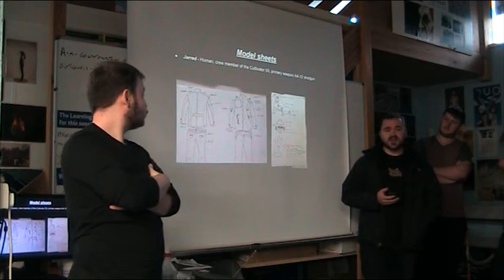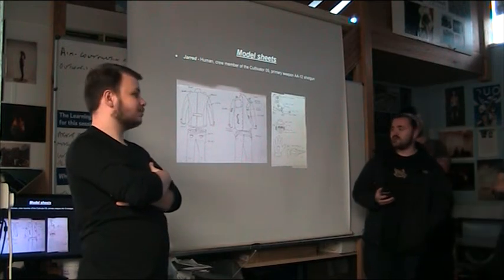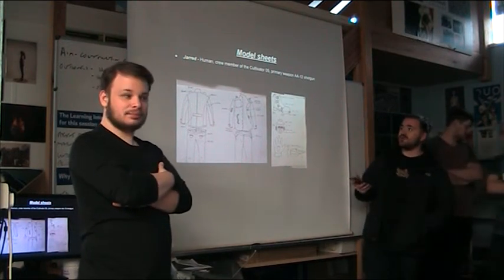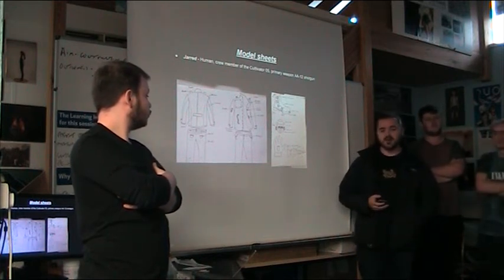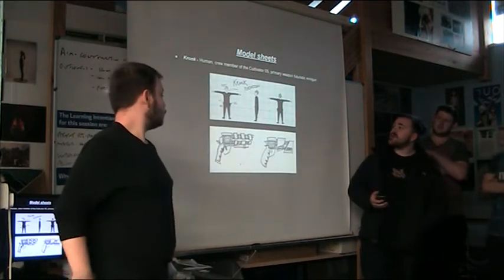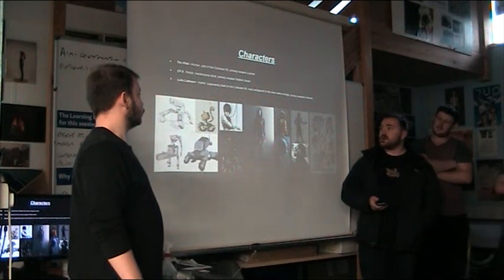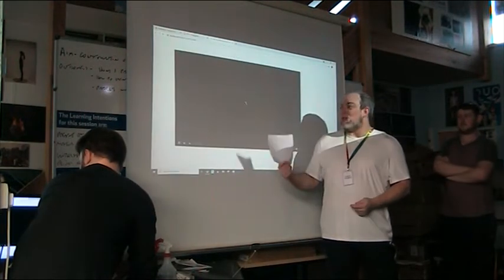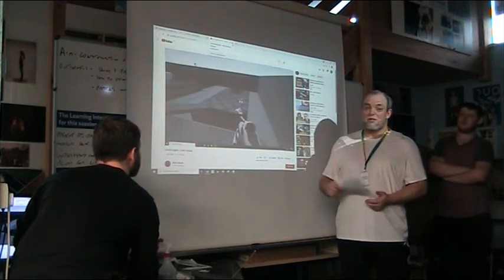Project Bovine pitch